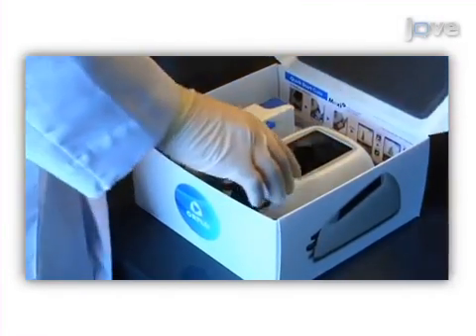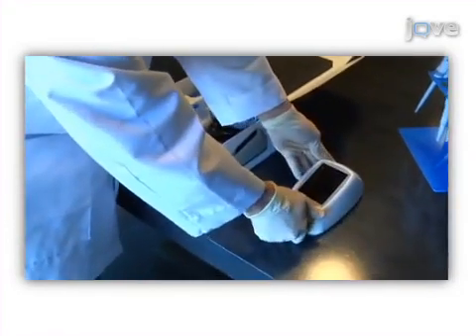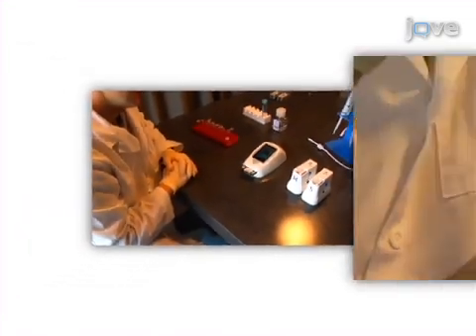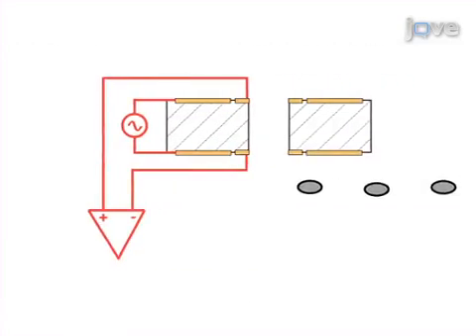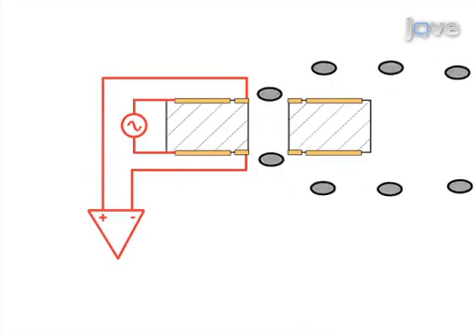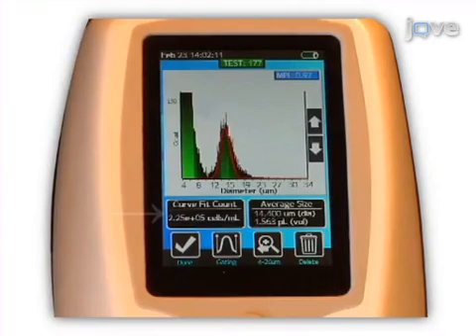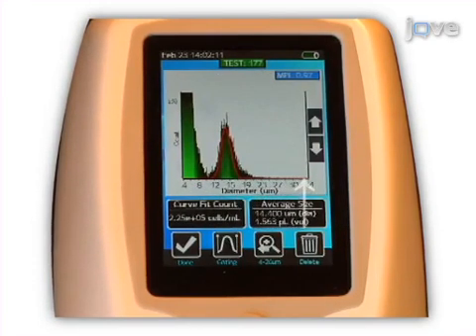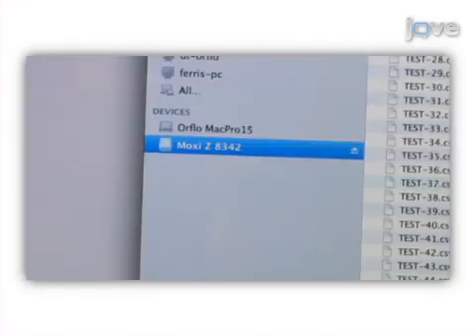Moxi Z Mini Automated Cell Counter: Mammalian Cell Counts, Cell Size & Cell Health Determination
Determination of Mammalian Cell Counts, Cell Size and Cell Health Using the Moxi Z Mini Automated Cell Counter -  a 2 minute Preview of the Experimental Protocol

Gregory M. Dittami, Manju Sethi, Richard D. Rabbitt, H. Edward Ayliffe
Orflo Technologies,; University of Utah ,;

The Moxi Z miniature automated cell counter is a novel instrument that combines the Coulter Principle with patented thin-film sensor technology and a proprietary software algorithm to perform sizing and counting of a broad size range of particles as well as to determine the overall health of monodisperse mammalian cell cultures. This protocol describes the use of this instrument for counting and assessing the health of cell cultures.